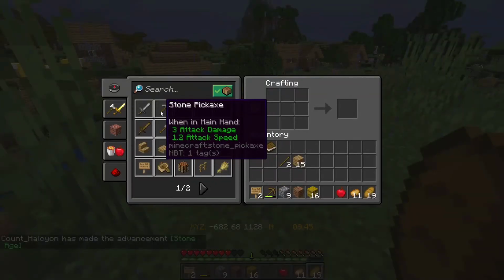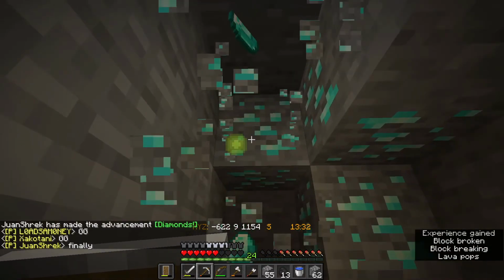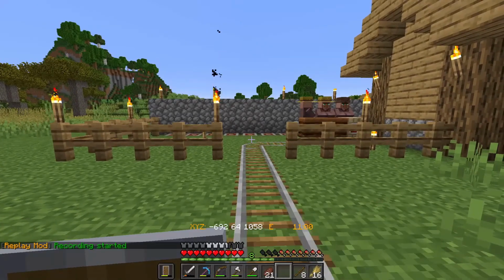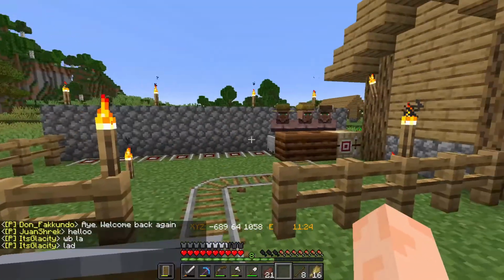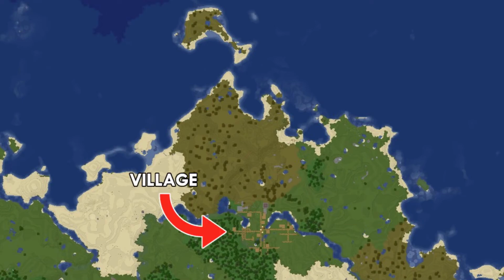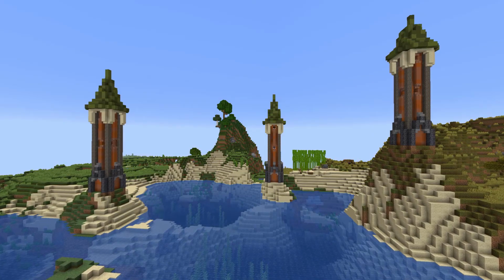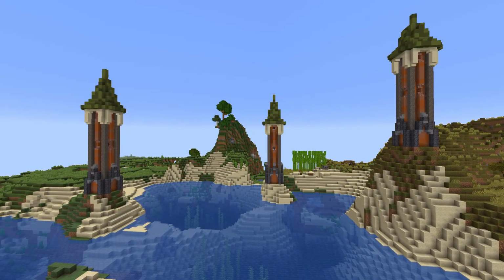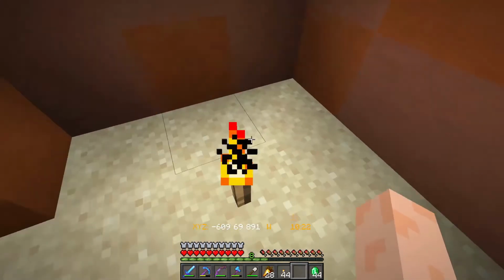NEW HORIZONS?! Episode 01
Me and my friend start our base on the new SMP called New Horizons. Getting first diamonds, building farms, towers, villagers and more...

Timestamps:
00:00 Intro
00:15 First time on
00:59 Mining
01:29 First diamonds
01:45 Nether
02:00 Villagers
04:43 Towers
05:55 Plans
06:38 Iron farm
07:50 Outro